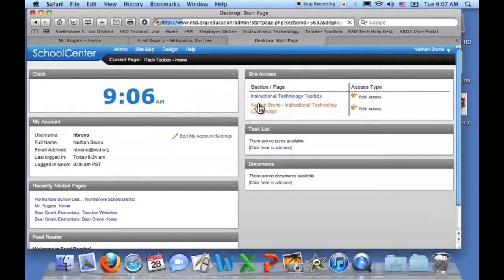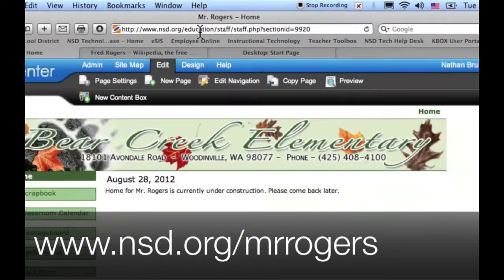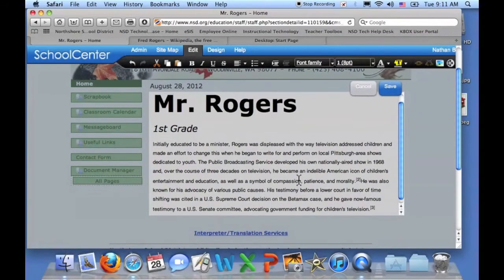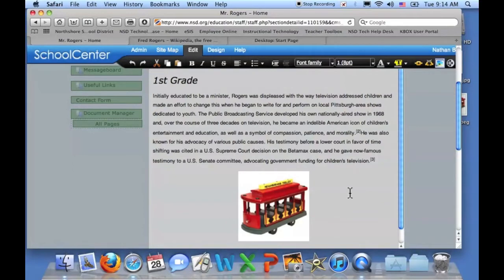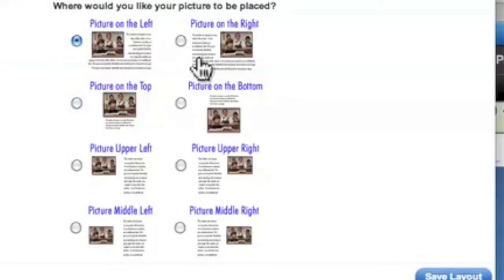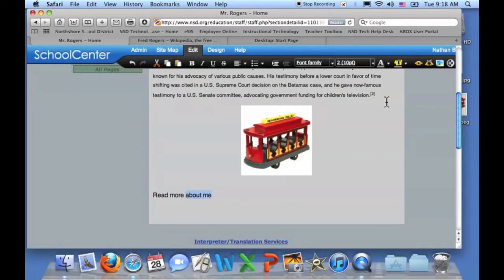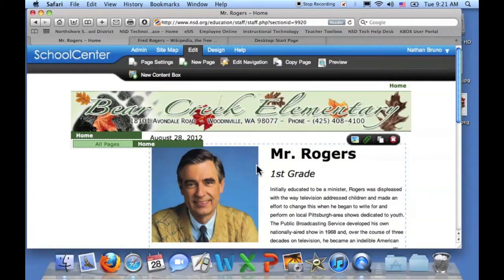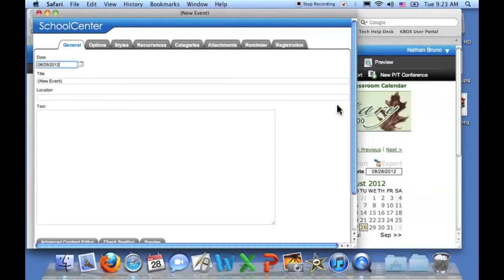Building a SchoolCenter Website Start to Finish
Learn how to make a home page with images, text and links in SchoolCenter.  Also learn how to create and manage a document manager page and a calendar page.